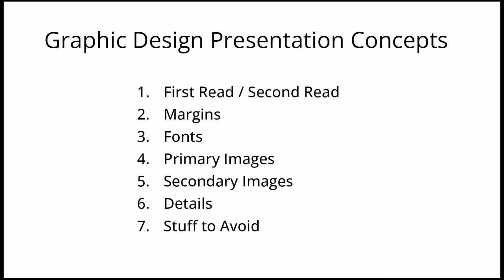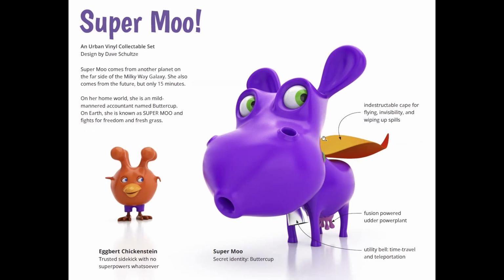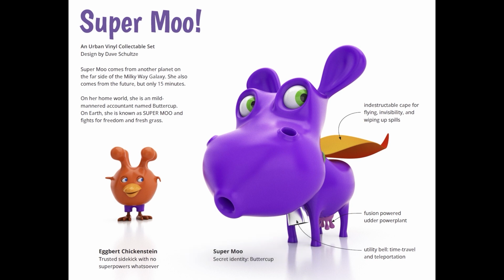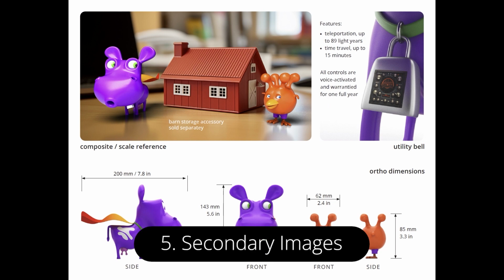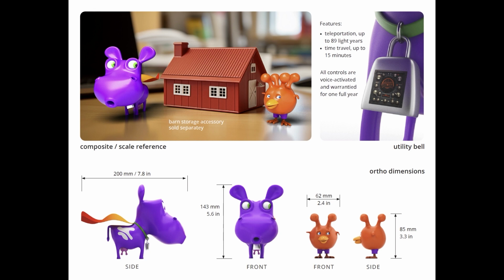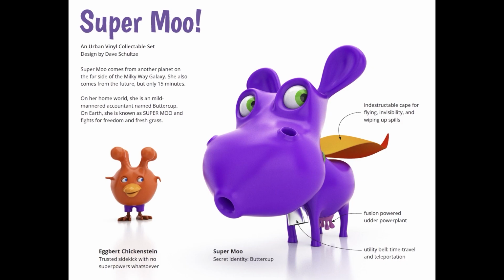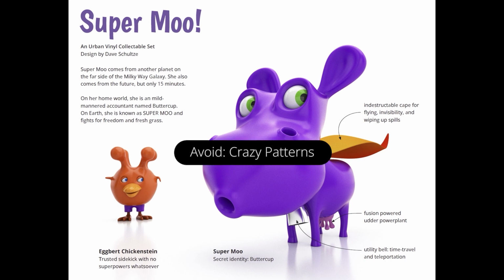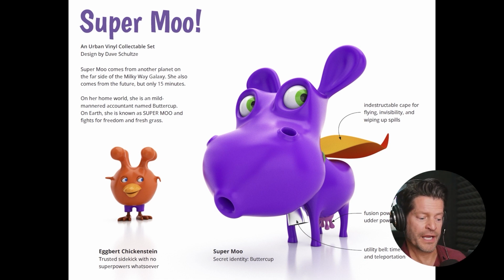Recommended Presentation Layouts (2 of 3)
In this second of three videos, we design our presentation layout page for later sharing via a PDF export. I explain the key concepts for good graphic design and how to avoid common beginner goofs.

MORE DAVE
Professor Dave has taught at the college level since 2001 and has 20 courses on LinkedIn Learning, covering 3D modeling, animation, and prototyping.

NEED HELP?
Have Dave speak to your class or design team.
Dave is available for individual tutoring or corporate group training.
Dave can even do fully customized training for your specific needs.
We have helped a lot of people and companies, so get in touch and we will discuss your options.